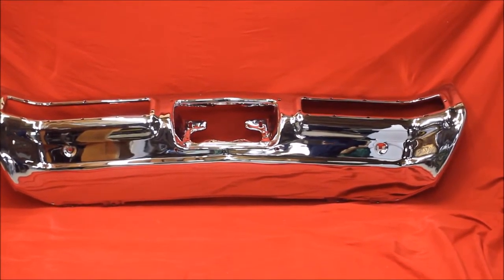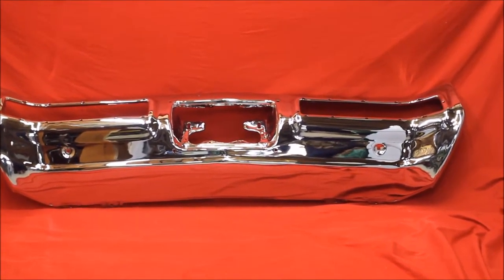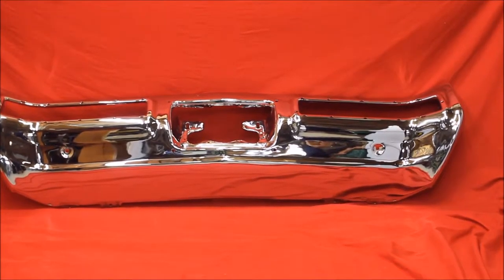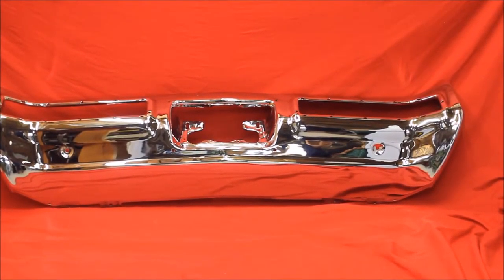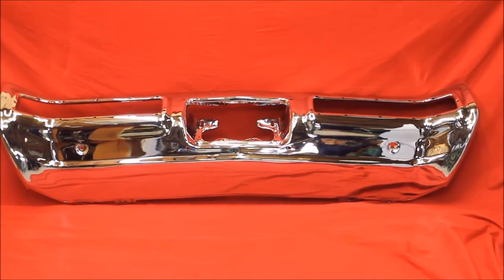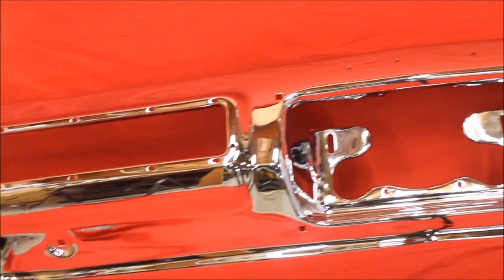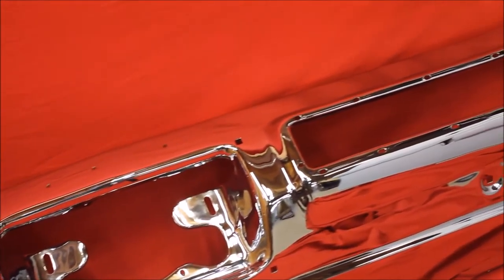1972 Skylark Bumper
1972 Skylark Bumper

7758 E. 106th St.